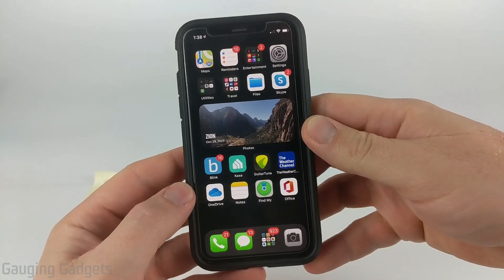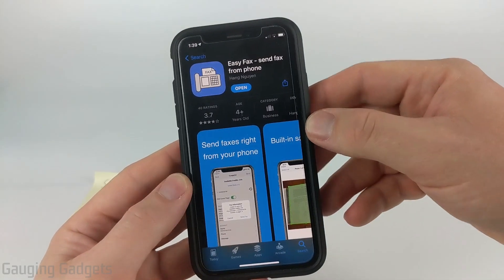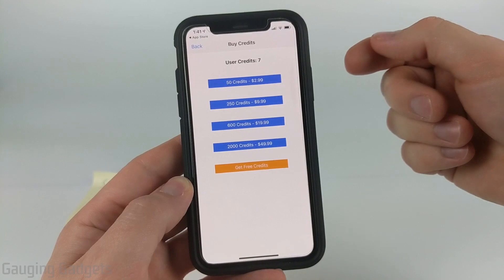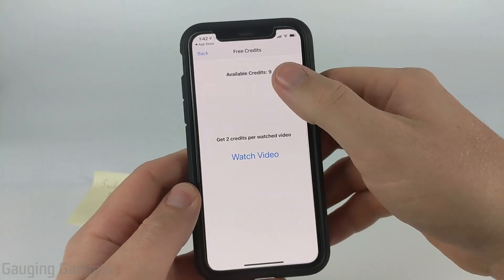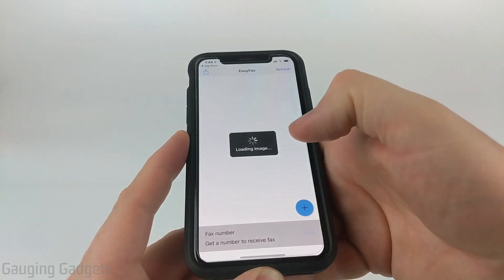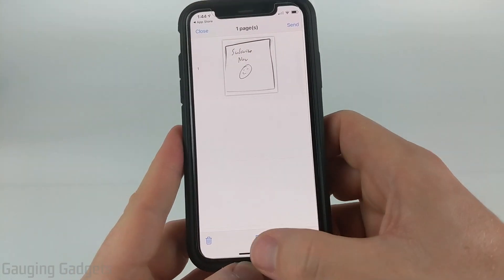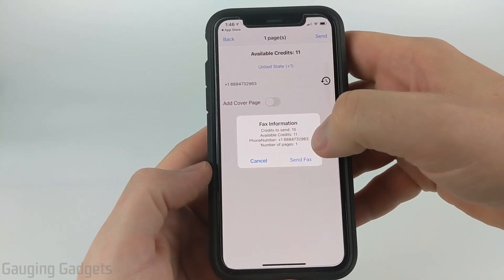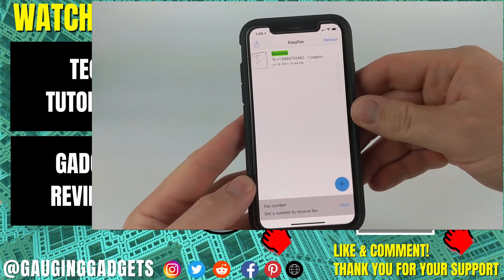How to Send a Fax from iPhone - Send FREE Faxes iPhone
How to send a fax from iPhone or iPad? In this tutorial, I show you how to easily send free faxes from an iPhone or iPad. This means you can sign documents and then fax them all from your iPhone.

This tutorial requires the usage of the app Easy Fax - Send Fax from Phone. Easy Fax currently has great ratings on both the Google Play Store and iTunes App Store. EasyFax allows for free faxes through credits earned by watching short ads. Each watched ad earns 2 credits and it cost 10 credits to send a one page fax. There is also an option purchase credits.

Follow the steps below to send free faxes from your phone:

How to Earn Free Faxes on iPhone:
1. Open the Easy Fax - Send Fax from Phone app
2. In the EasyFax app select the menu button in top left of the screen
3. Select Get Free Credit
4. Once the video loads, select Watch Video
5. After you complete the video you will earn 2 credits

How to Send Free Faxes from iPhone:
1. Open the Easy Fax - Send Fax from Phone app
2. On the main screen of the app, select the document type at the button of the screen. The options will be PDF, Image, or camera to take a new picture / scan. If you select an image or take a new picture you will have the option to crop and adjust the contract.
3. Once you have included all of the  pages for your fax select the arrow button on the top right of the screen.
4. Now enter your fax phone number, fax header, and fax cover letter.
5. Once completed send your fax by selecting the arrow in the top right of the screen.
6. The fax will now be sent from your phone. This can take up to 10 minutes to complete. The app will show a Success notification if the fax was successful.
7. You have now sent a free fax from your phone!